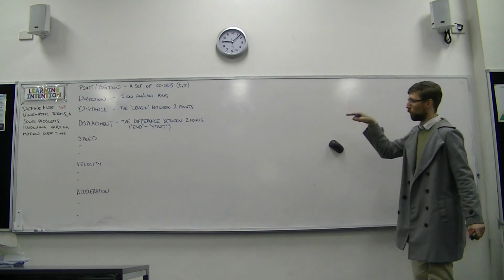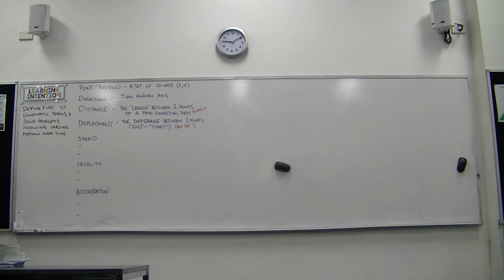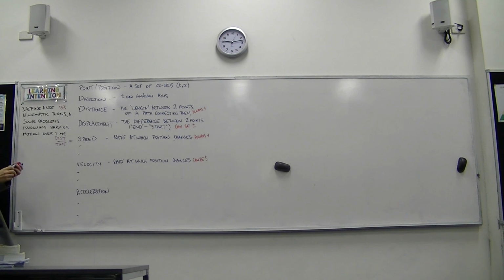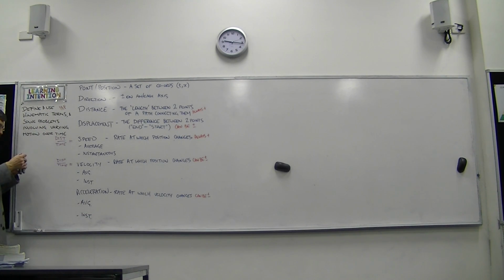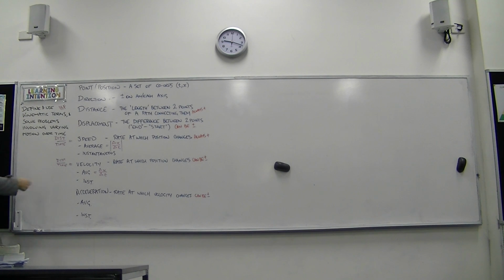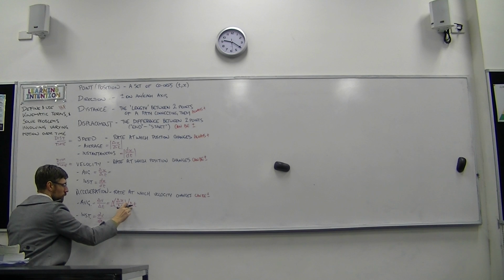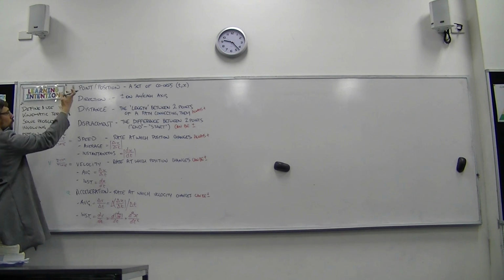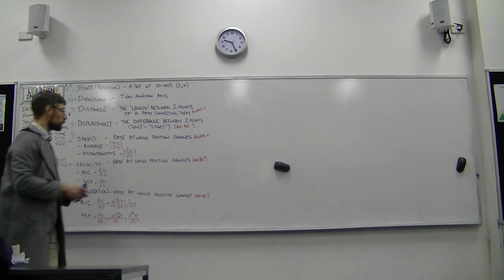MM12 036.1 - Define & Use Kinematic Terms & Solve Problems Involving Varying Motion of Time (1 of 3)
Define & Use Kinematic Terms & Solve Problems Involving Varying Motion of Time (1 of 3)